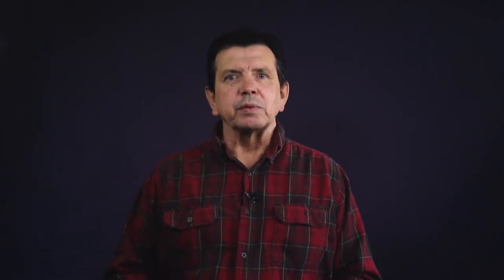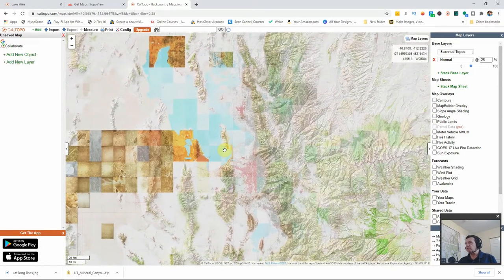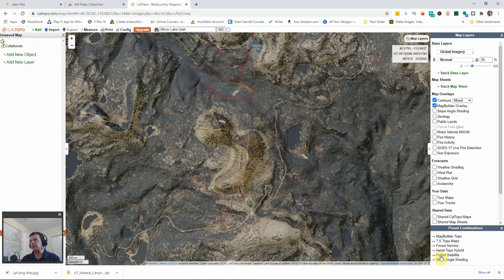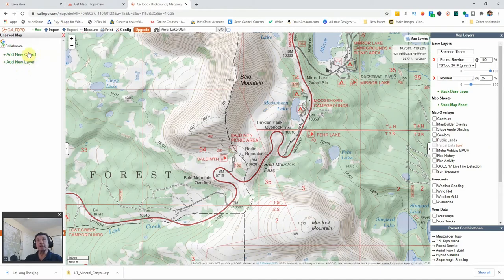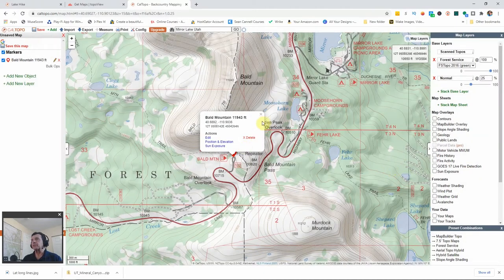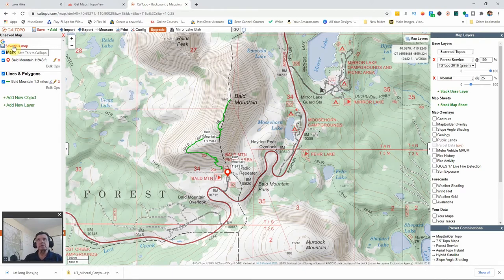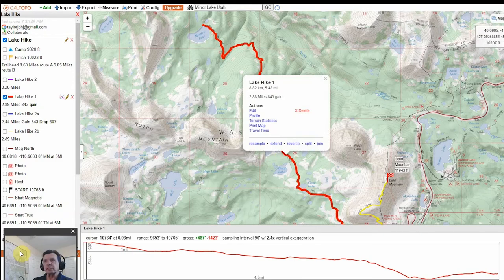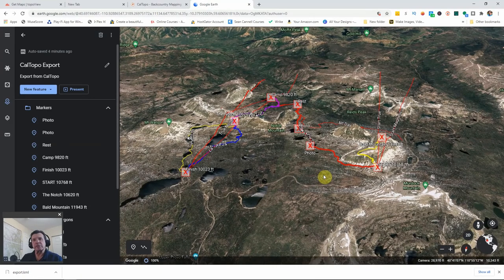Basic Land Navigation - Part 3: CalTopo for FREE Custom Topographic Maps!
In this third installment we will cover one of the most useful resources for creating and customizing maps for your backcountry adventures: Caltopo. Caltopo is a FREE online service that helps you customize your own topographic maps. Not only is this a fun way to get excited for upcoming adventures but by planning and previewing your trip with the power of these tools you will have a better and safer outing and you will be less likely to get lost.
Even if you are experienced with map, compass and GPS. This course takes a different approach to land navigation that will augment your current skill set. This is the second video in the series focused on thinking like a navigator.

This winter/spring camping skills series links will be placed here as they occur.

The Ashley Book Of Knots can be bound